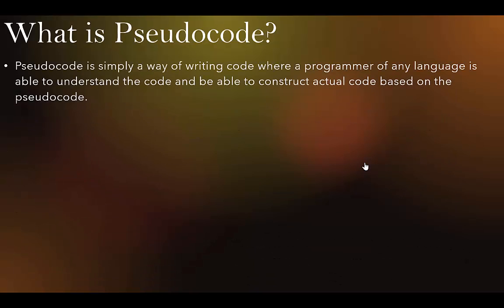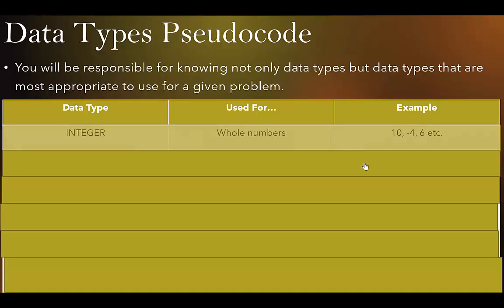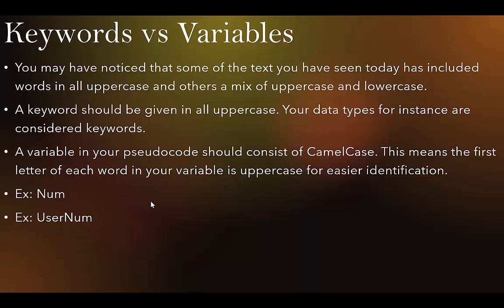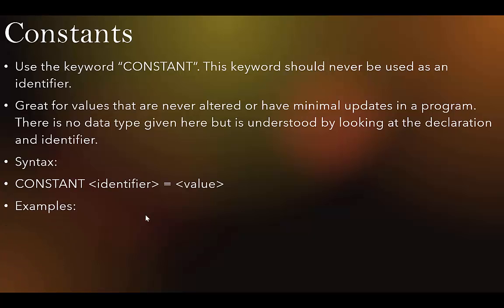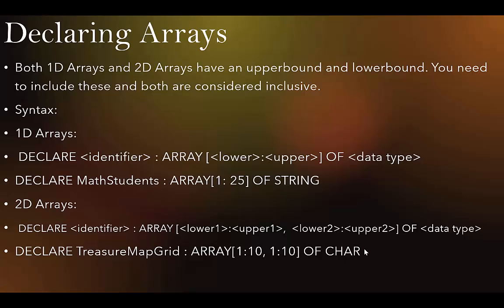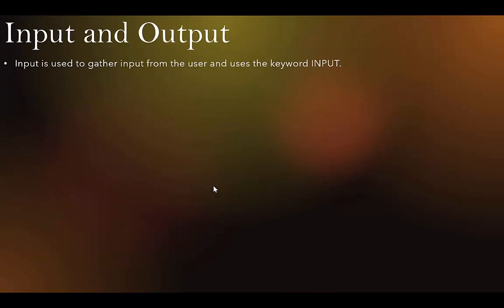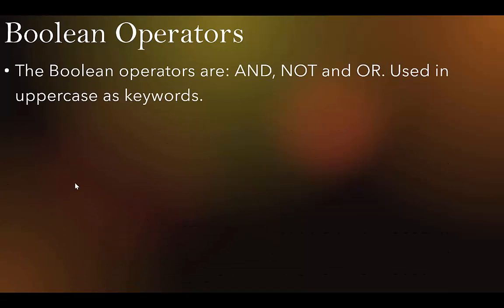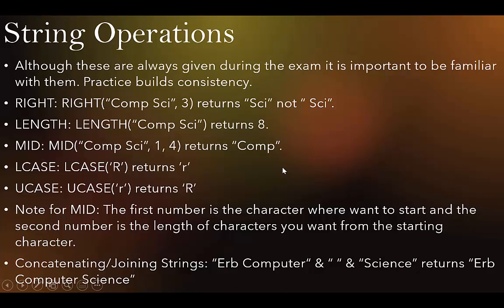Pseudocode Guide Part 1 of 2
In this video we take a look at and go over how to use pseudocode. If you are not in Cambridge Computer Science that is ok! There is no proper syntax for pseudocode so feel free to take a look at this video and learn about pseudocode.